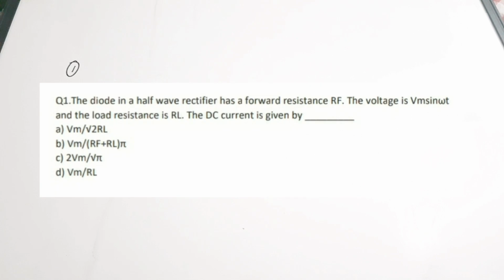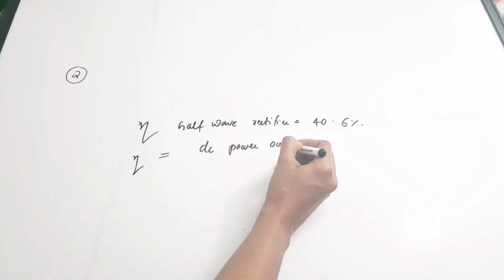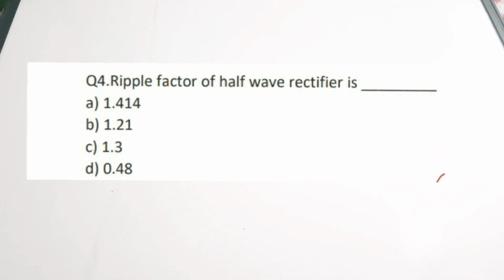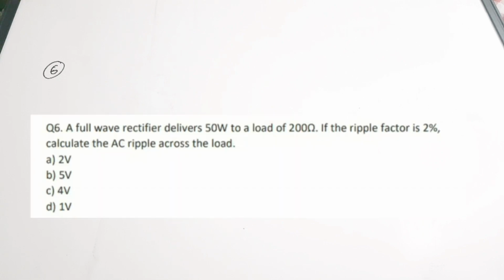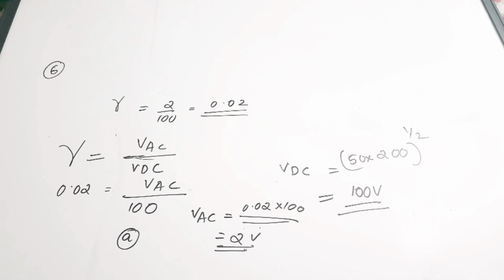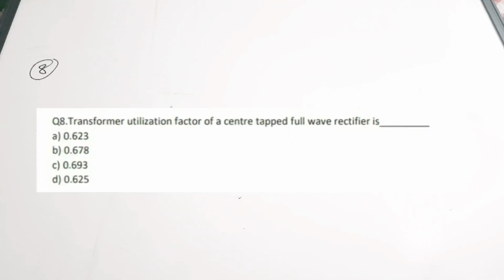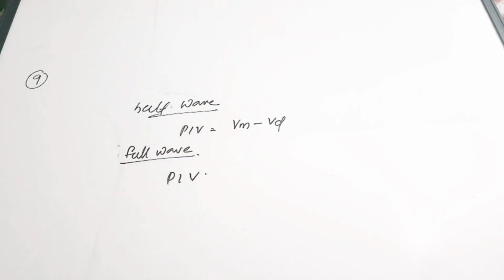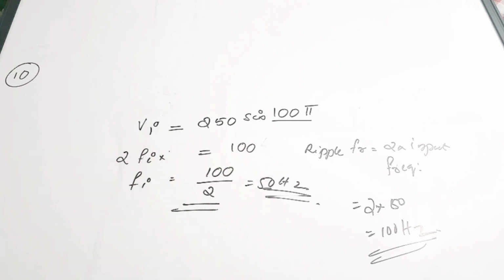Rectifier MCQ| AFCAT EKT Electronics 2021 Preparation|BIS Technical Assistant Electronics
easyelectronics_25